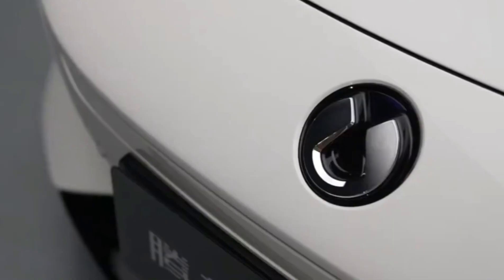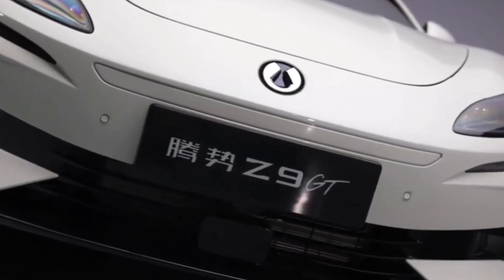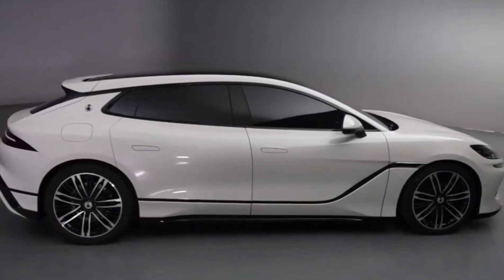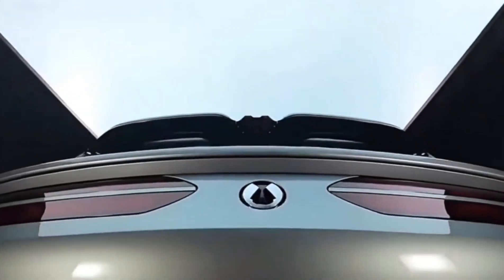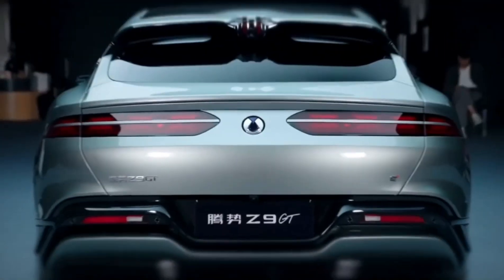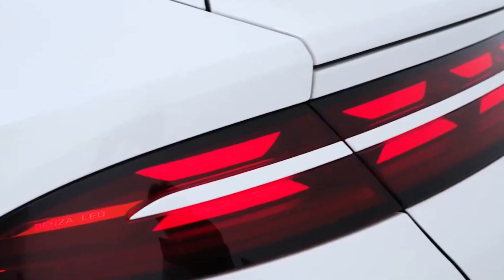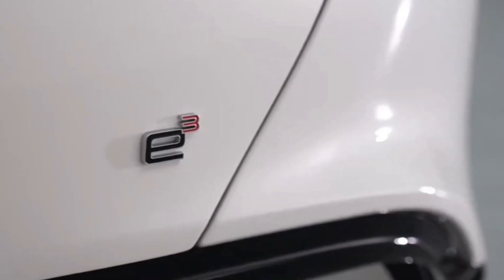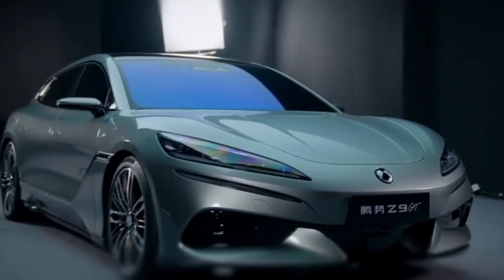Denza Z9 GT - Mercedes & BYD Super Wagon!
After Mercedes-Benz and BYD recently gave a first glimpse of a new model from their Denza brand, the registration application in China has now provided unveiled images and initial information, such as the name of the model.
The powerhouse on wheels from Mercedes-Benz and BYD comes equipped with three electric motors and an impressive total output of 710kW. The dimensions of the Z9 GT make it a giant among wagons. With a length of 5180 mm and a wheelbase of 3125 mm, it surpasses the size of one of its potential rivals, the Porsche Taycan.
Not only is it vast in size, but the Z9 GT also boasts a significant weight of 2875 kg, positioning it as one of the heaviest EVs in the market, heavier even than the Mercedes-Benz EQS SUV.Denza has not held back in the performance department. The front motor delivers 230kW, while each rear motor offers 240kW. The 710kW total output trounces all previous speculation about the vehicle's power.The battery comes from FinDreams Battery, BYD’s battery division. Further details about the battery are not yet available, but it is highly likely that it will be BYD’s own LFP technology. An indication that the battery of the Z9 GT will probably be quite generously dimensioned is provided not only by the long wheelbase and the high performance, but also by the total weight of the vehicle: the Z9 GT is said to weigh a whopping 2,875 kilograms.
Although acceleration details remain under wraps, the flagship sedan can reportedly reach a top speed of 240km/h.
Such specifications are indicative of the Z9 GT's ability to balance substantial size with formidable speed and power.
And with a Blade LFP battery almost certainly in tow, the Z9 GT promises substantial range and industry-leading battery performance.
Visually, the Z9 GT impresses. It features angular headlights and a sculpted bumper that houses large air intakes, enhancing both aesthetics and functionality.
The vehicle's side profile is equally striking, with aerodynamically efficient wheels, flush door handles, and bold creases that emphasise its dynamic nature.
At the rear, LED taillights, a roof spoiler, and a deployable secondary spoiler distinguish it from other models, adding to its unique appeal.